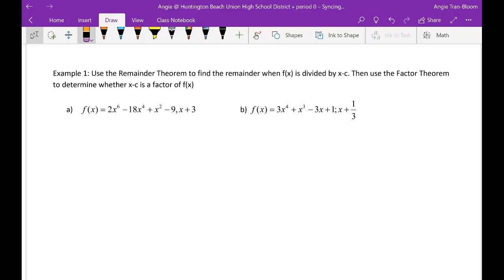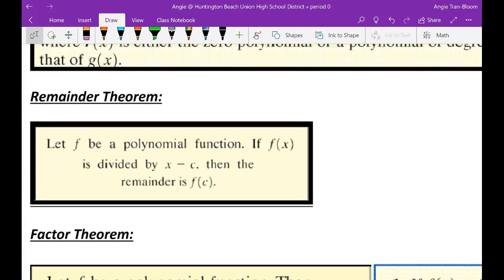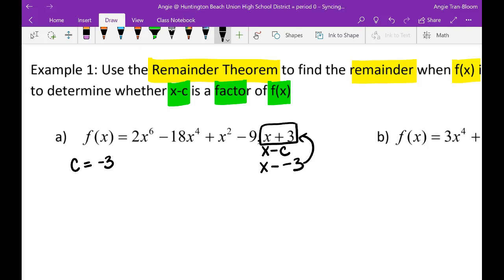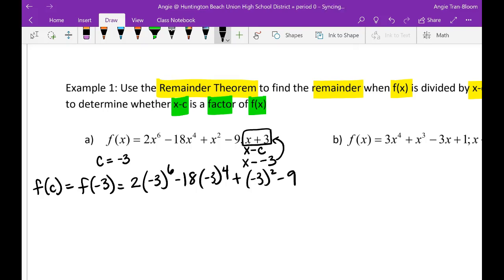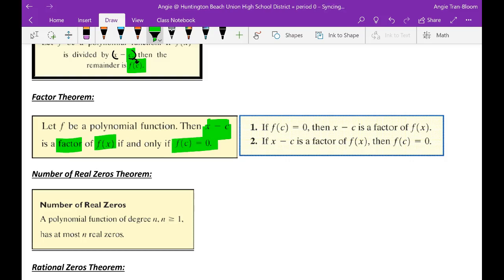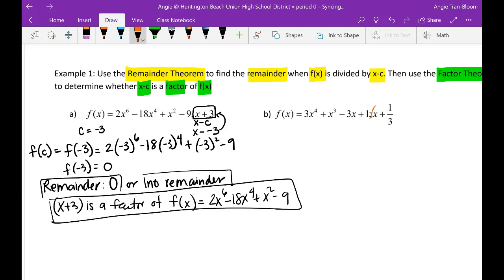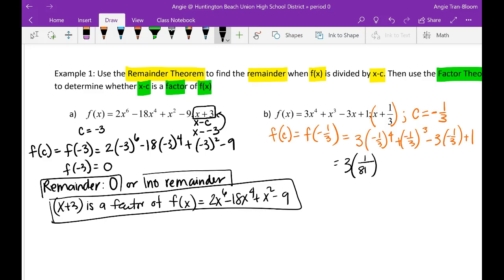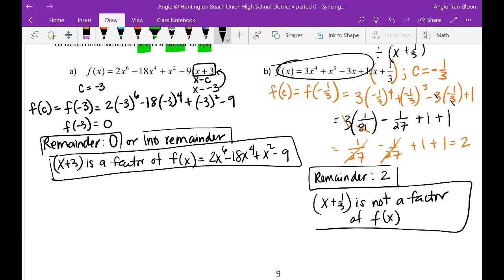4-2 example 1 precalc